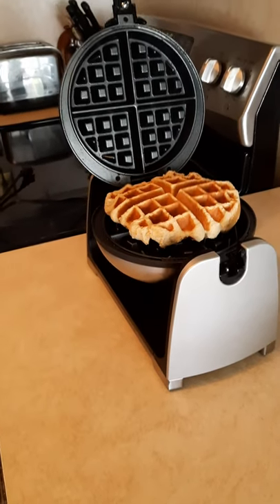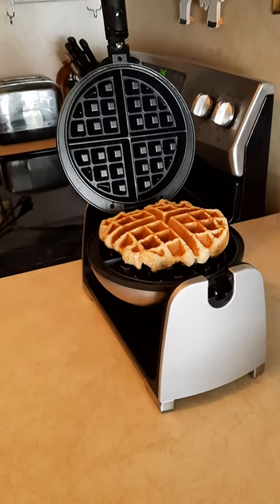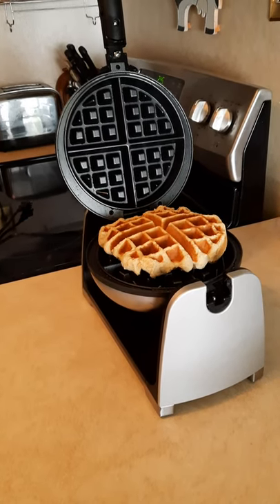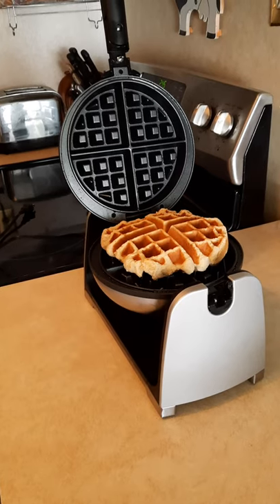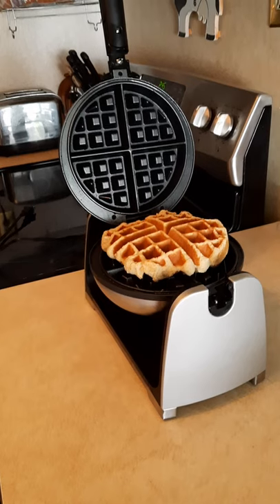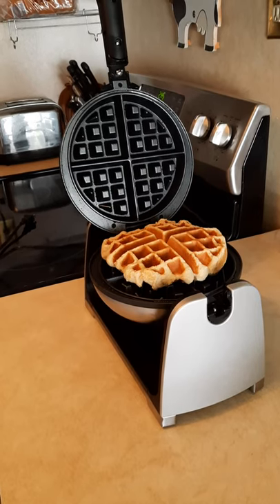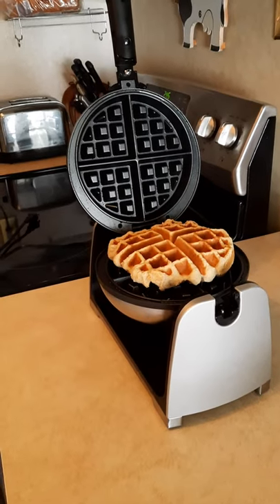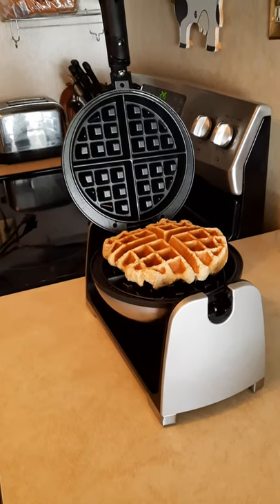Easy way I am Saving Money in the Kitchen#shorts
Here is one easy way I am saving money in the kitchen today.